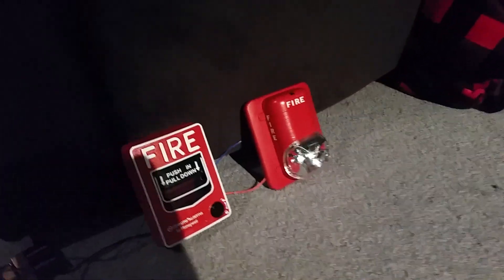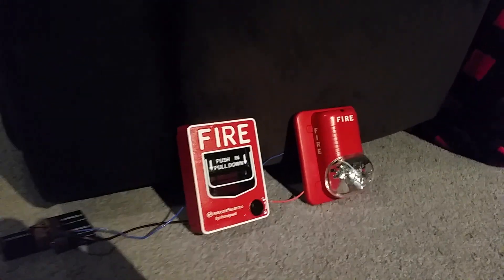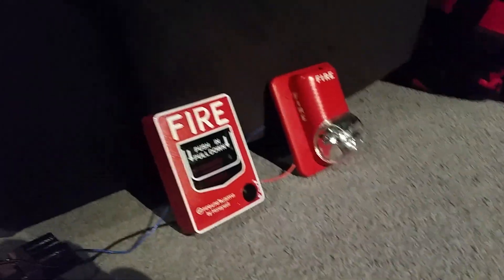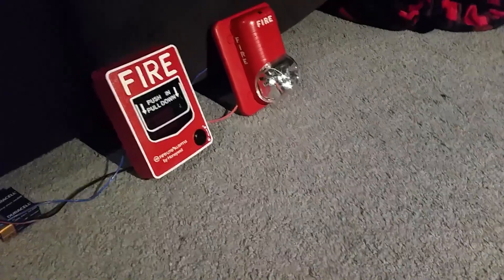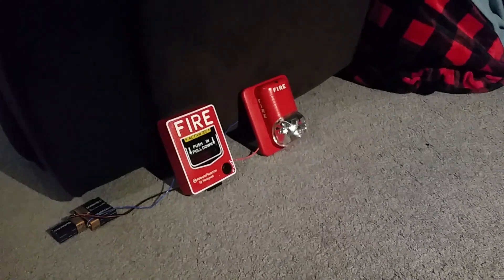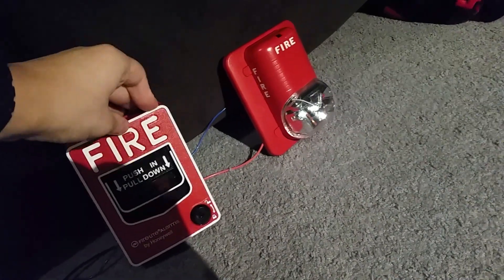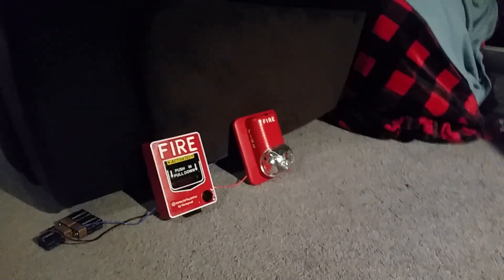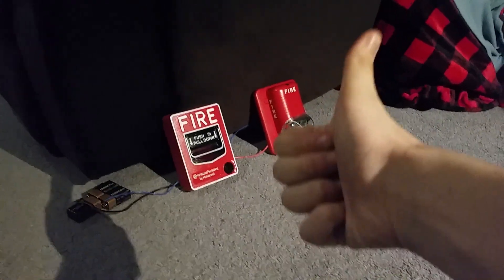Fire Alarm Demonstrations (Pull Station Added)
This my vary first pull station that I bought. I hook it up to my System Sensor S124MC! So I hope you enjoy this video! Just to be aware never pull the fire alarm when there's no fire. I need to get a kay for this pull station so please let me know. Hope you enjoy!